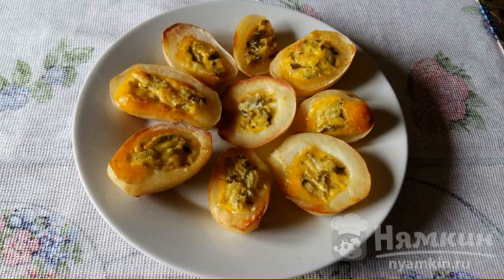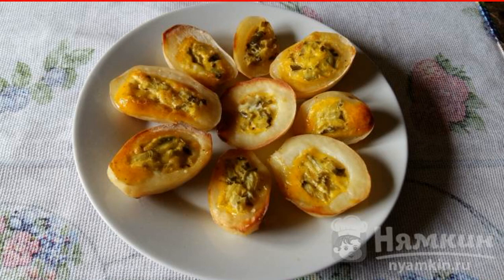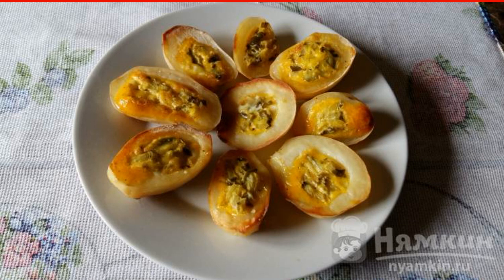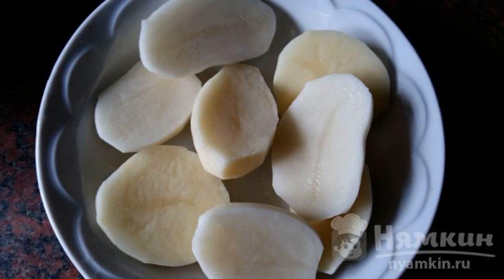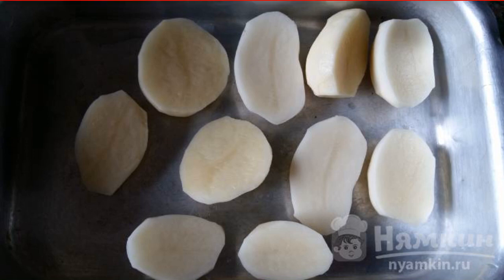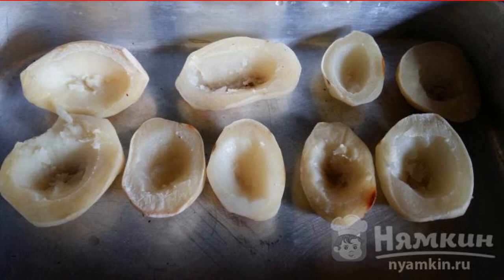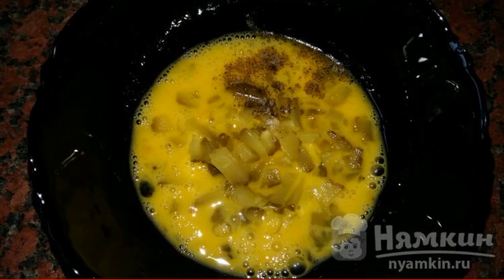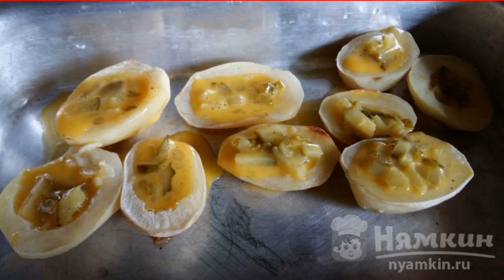Baked potato boats with egg and pickled cucumber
Baked potato boats with egg and pickled cucumber, a delicious warm snack that is prepared in two stages. First, the potatoes are baked, then the middle is cut out, filled with egg and sent back to the oven. The finished dish can be served with your favorite sauce or sour cream.

Ingredients:
potatoes - 5 pieces, chicken eggs - 1 piece,
pickled cucumbers - 1 piece, ground black pepper - to taste,